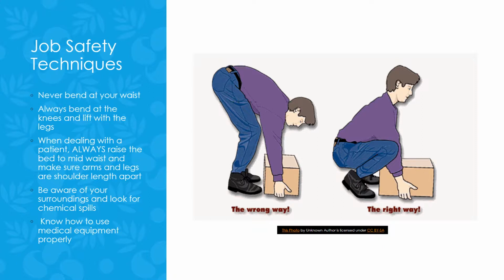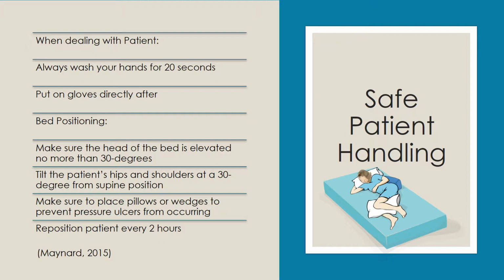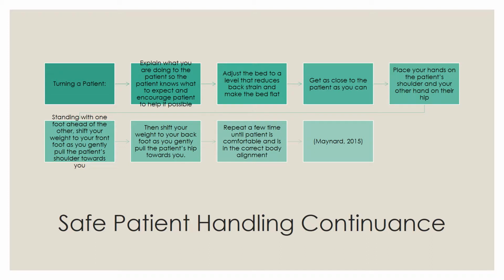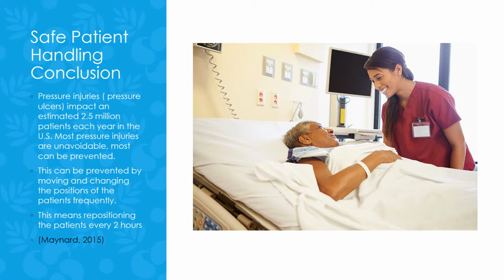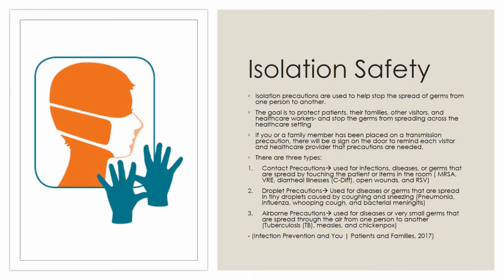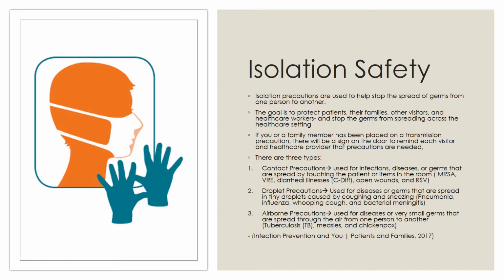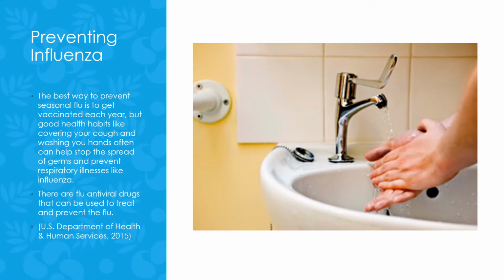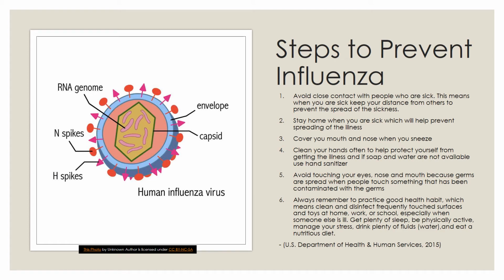Current Event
A power point presentation about safety on the job.